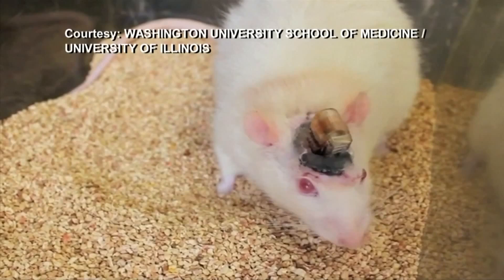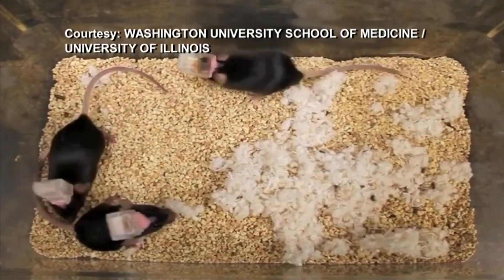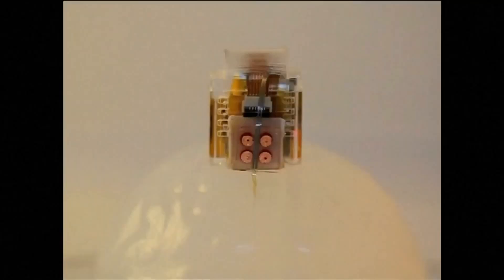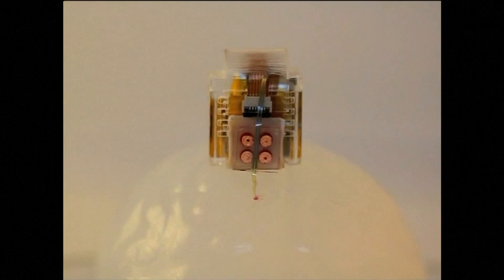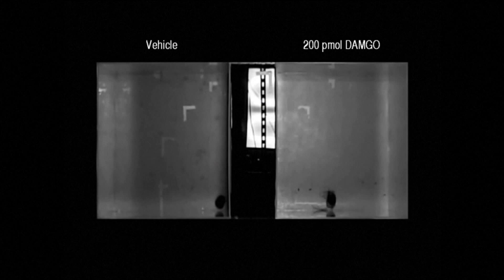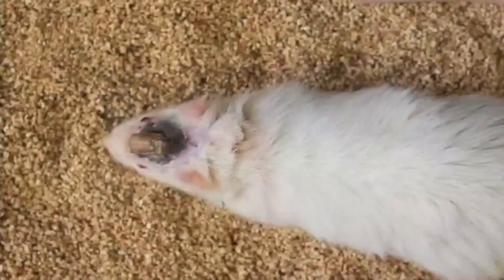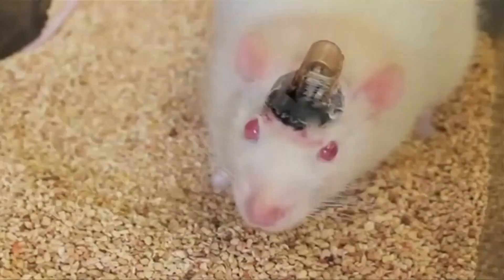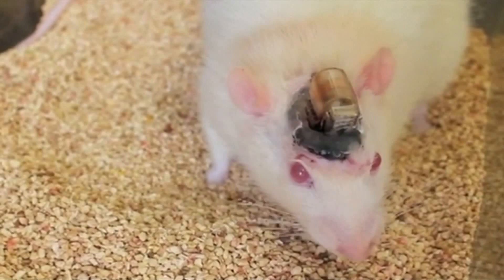Scientists Control Mouse Brain By Remote Control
July 24, 2015 - A remote-controlled brain implant that can determine the path a mouse walks is being developed by scientists who hope it could one day be used to treat a range of neurological disorders in humans by wirelessly targeting therapies to specific neural networks. Matthew Stock reports.